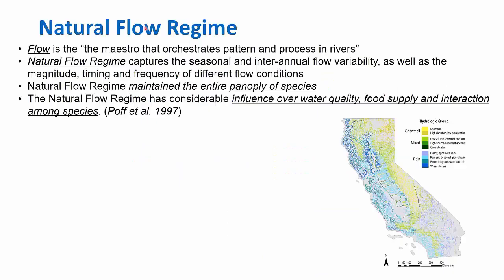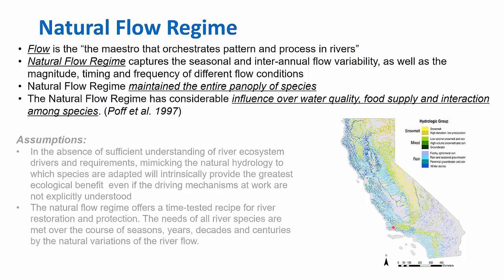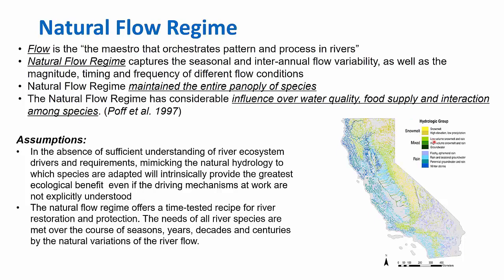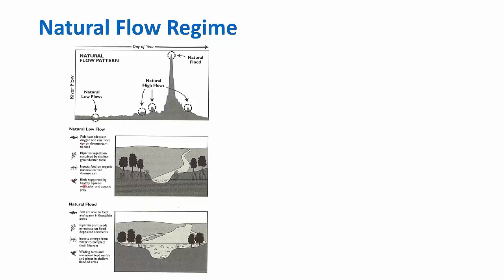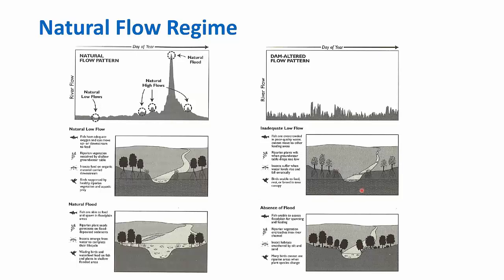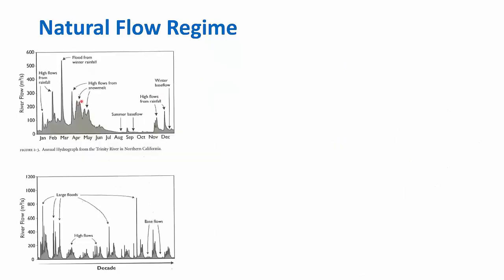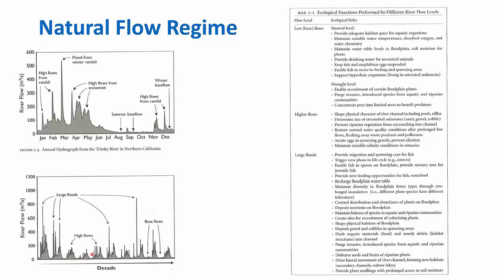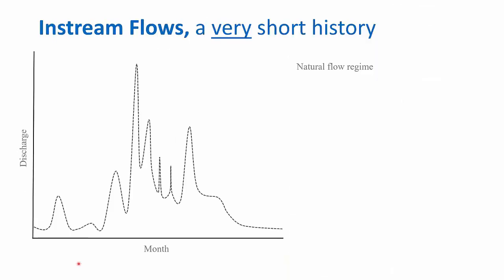Environmental Flows - Natural Flow Regime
This video describes the basic concepts of the natural flow regime, it's main components and assumptions